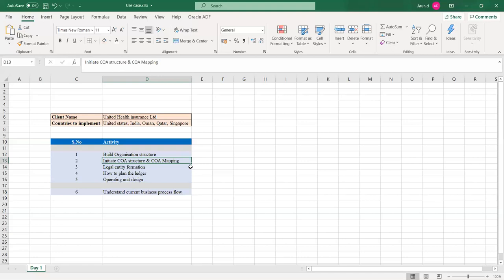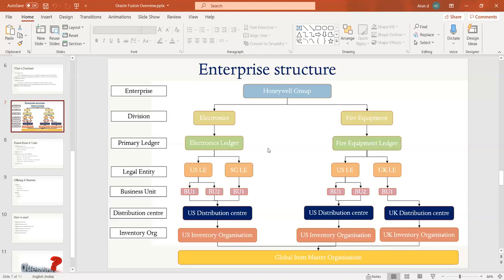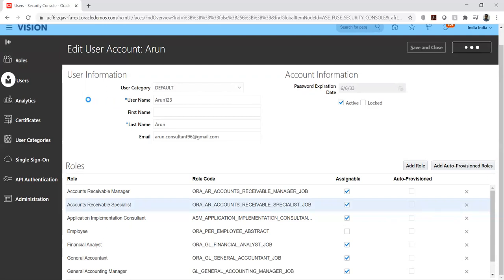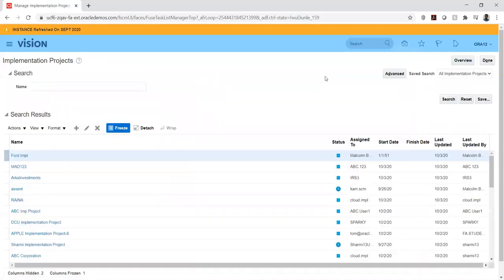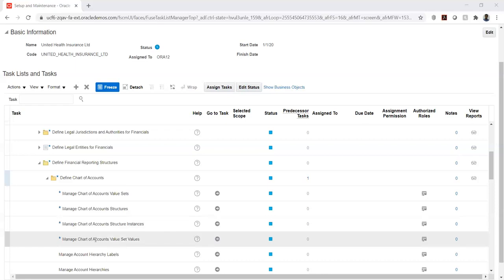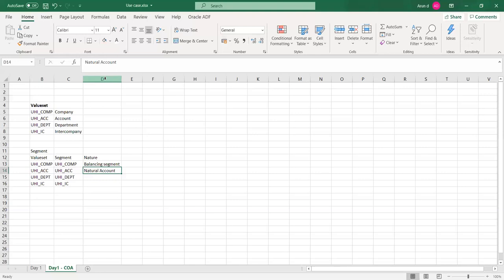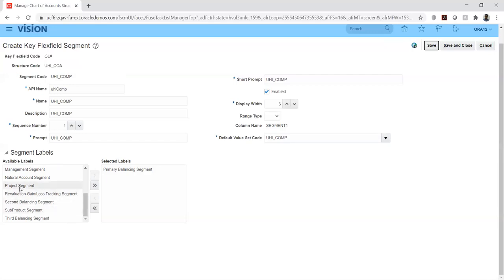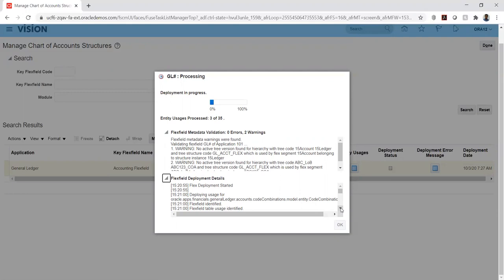Oracle Fusion Organisation structure Introduction